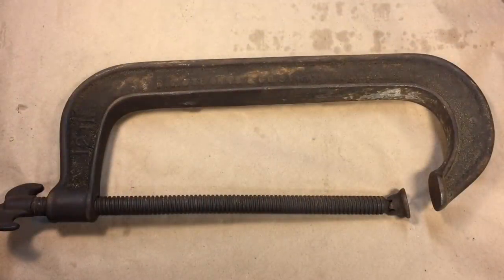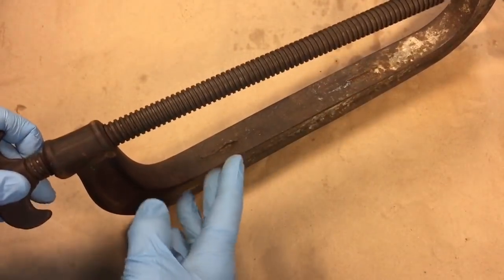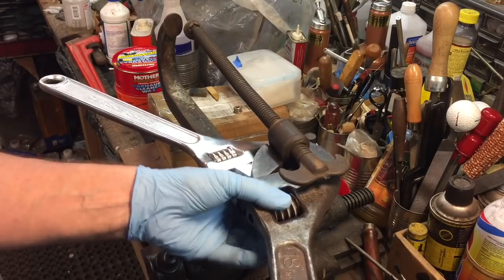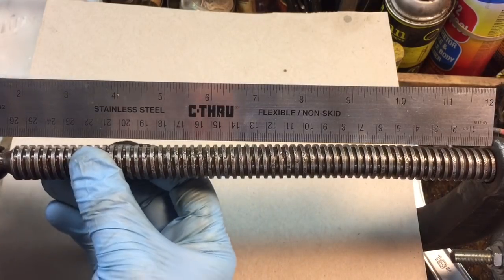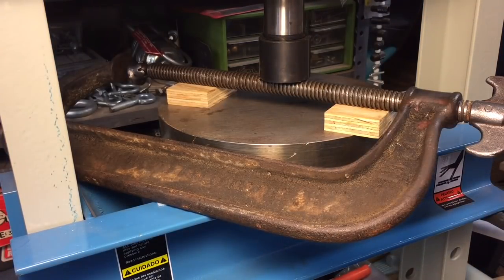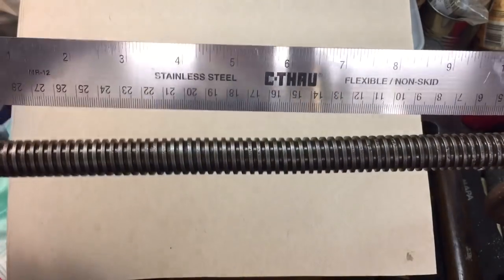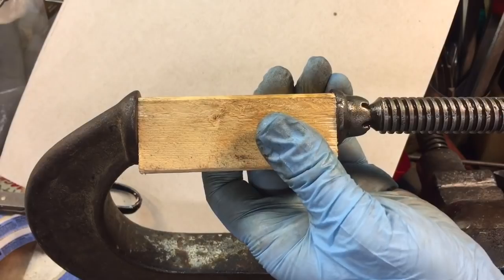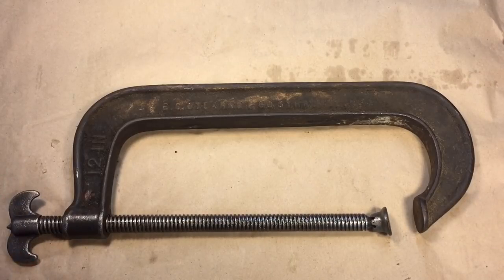Straightening Out A Antique Stearns “C” Clamp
After years of use this clamp is ready for a restoration. Our first step is to straighten out and align the clamp...